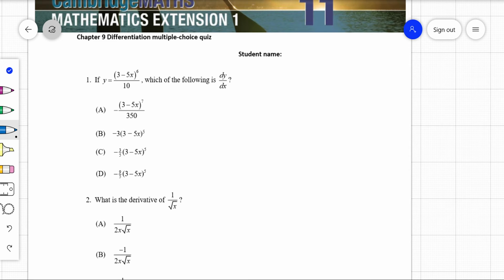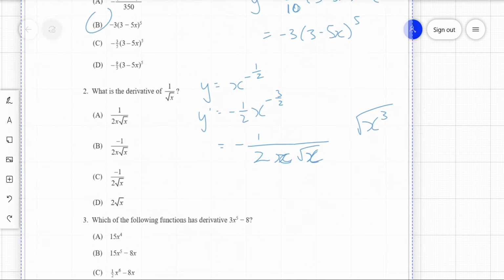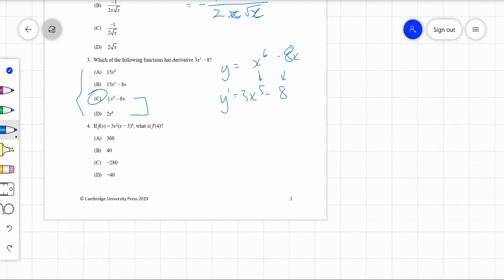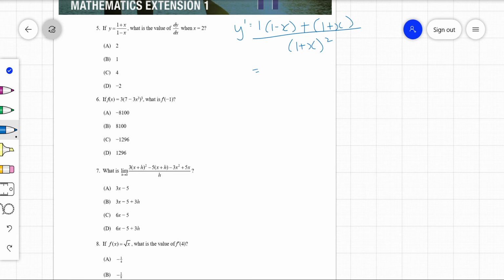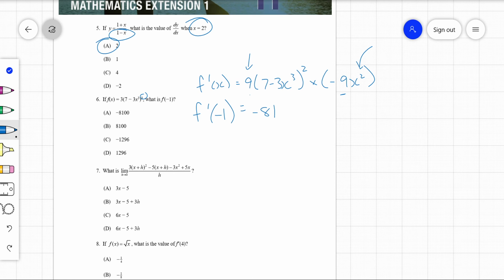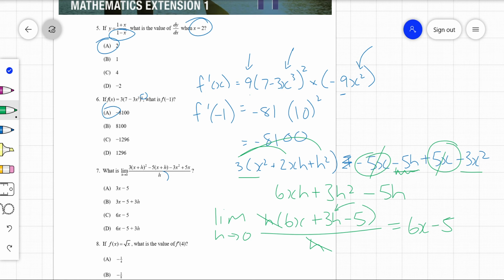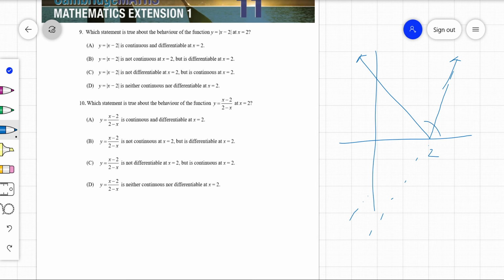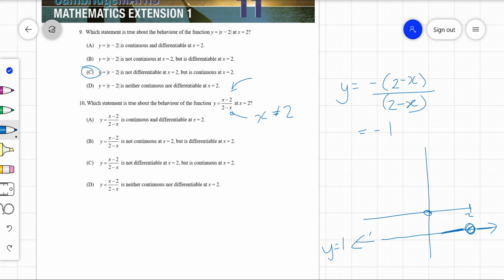Quiz 9 Calculus